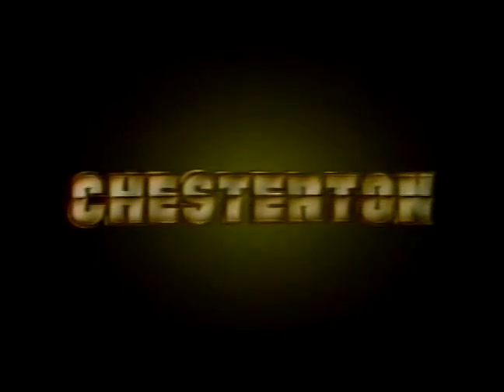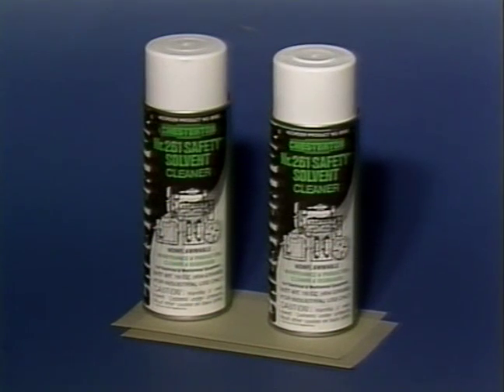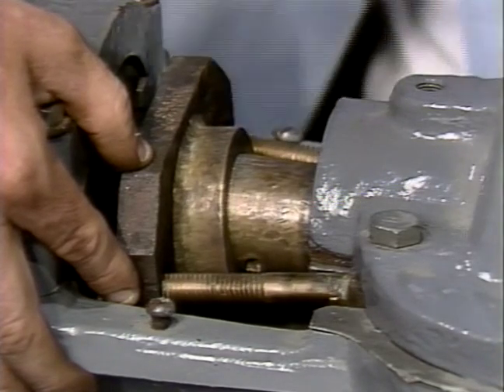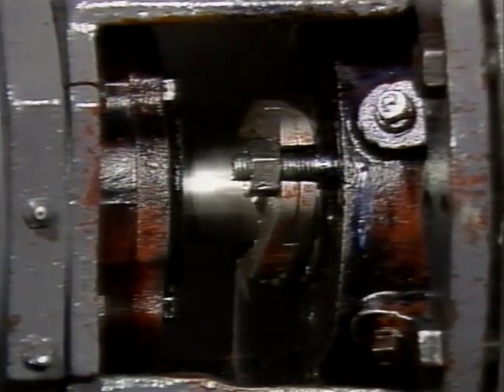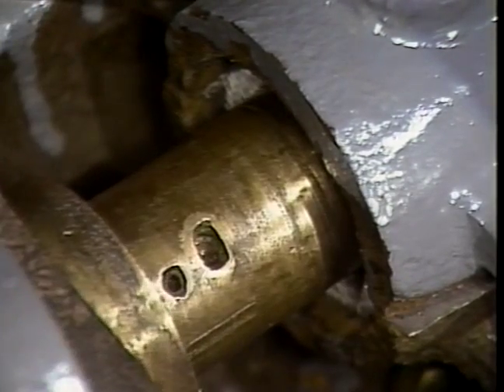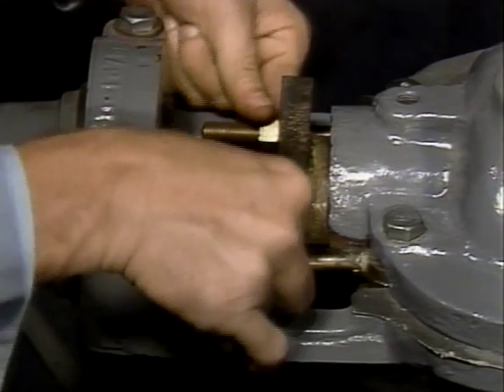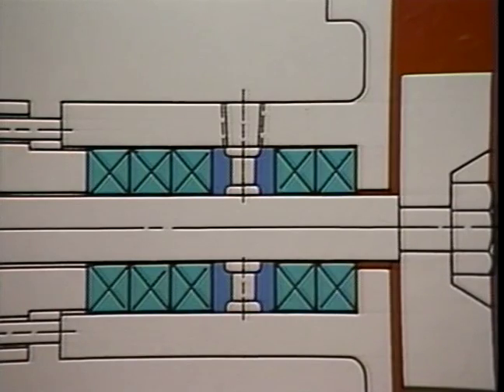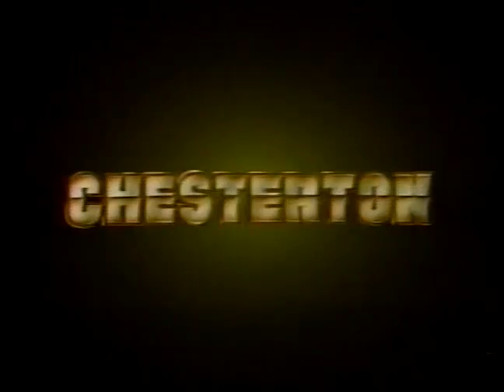Установка сальниковой набивки Chesterton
В данном видео наглядно показывают способ установки сальниковой набивки.